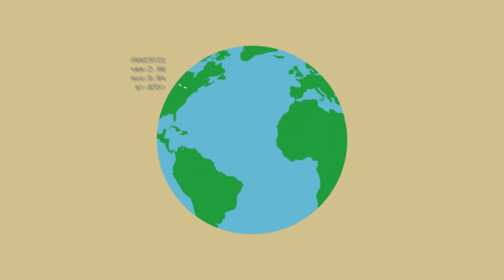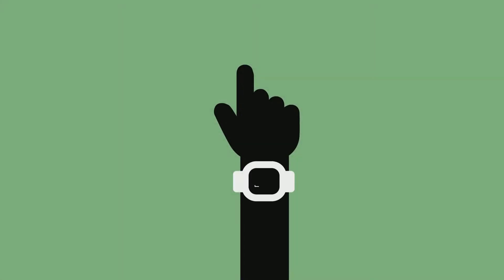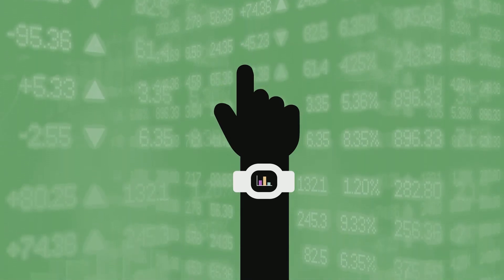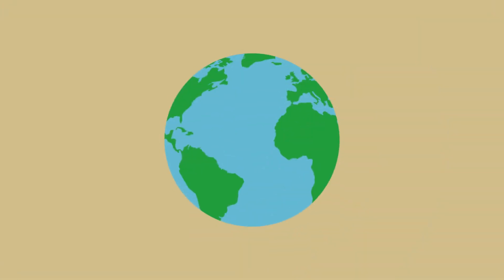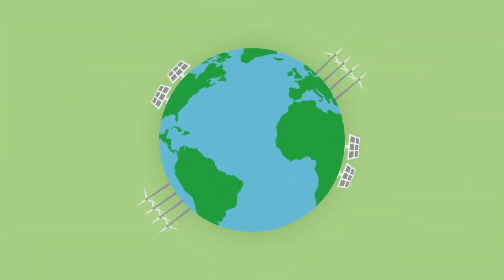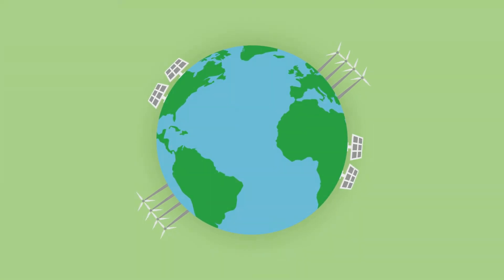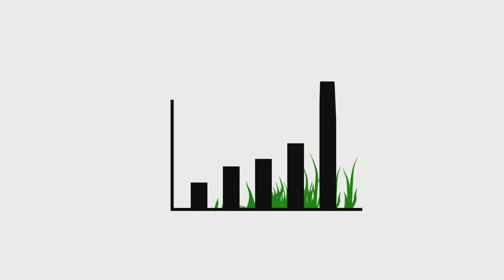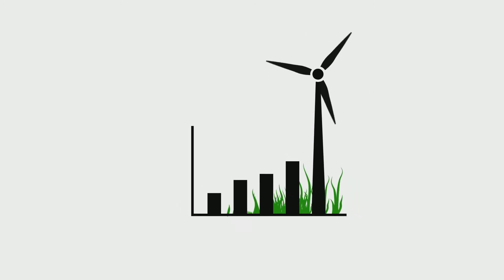Studying Energy Systems and Data Analytics at UCL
The MSc in Energy Systems and Data Analytics provides an academically leading and industrially relevant study of energy systems through the lens of data analytics.

Taught by experts at University College London's prestigious Energy Institute, the MSc ESDA is the first programme of its kind in the UK, combining the study of Energy Systems with Data Science. As an ESDA student, you will gain a multi-sector multi-vector understanding of Energy Systems, while developing advanced statistical and machine learning skills and getting practical experience of data analysis.

The programme is aimed at students with a quantitative background who have an interest in energy and are motivated by the use of data science to solve sustainability problems. You will gain skills sought after by industry allowing you to become a leader and innovator in the energy sector, from established large scale utilities and data science companies to innovative new start-ups.